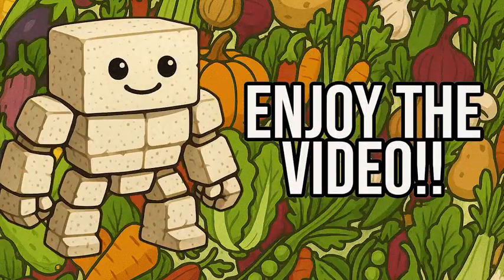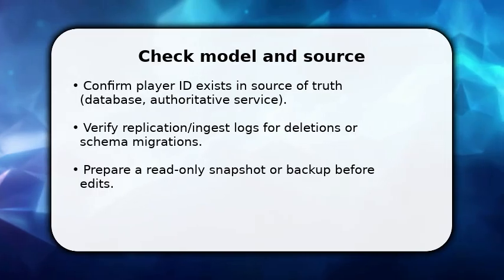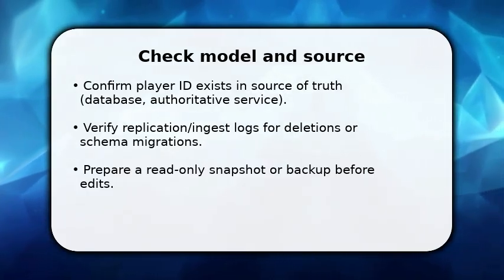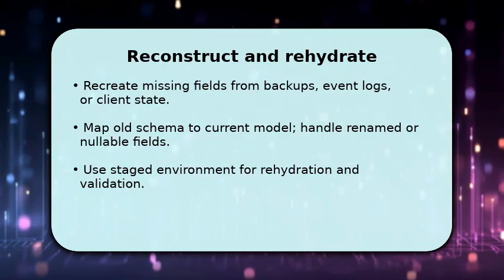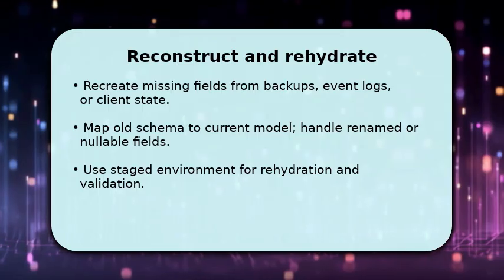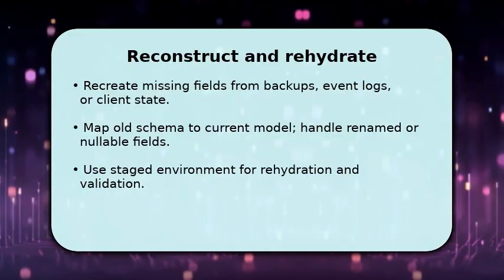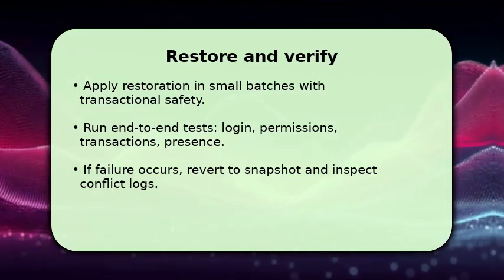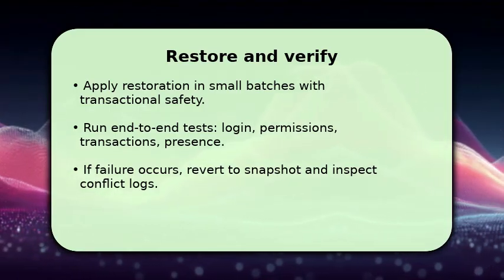How to Fix Player Has Been Removed from the Data Model (full Guide)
How to Fix Player Has Been Removed from the Data Model (full Guide) | 🔒 Surfshark VPN Deal — Stay private and secure. $1.99/mo + 3 Months Free ▸

Learn how to troubleshoot and resolve the issue when a player is removed from your data model on platforms like Unity or Unreal Engine. This comprehensive guide covers common causes, step-bythy solutions for fixing this problem in various gaming engines, and tips for preventing it in future projects.

fix missing players, data model issue fixer,